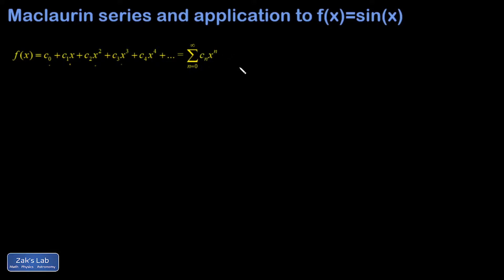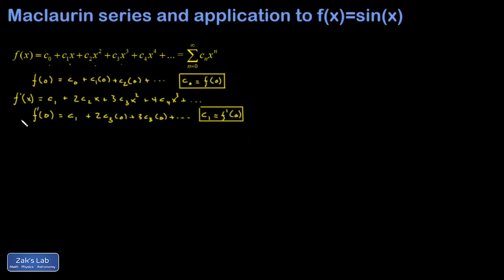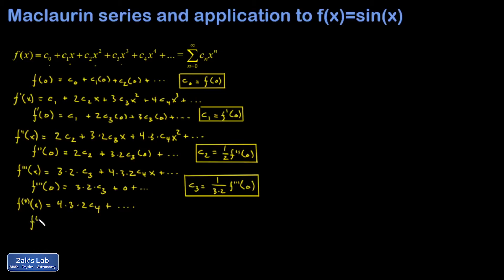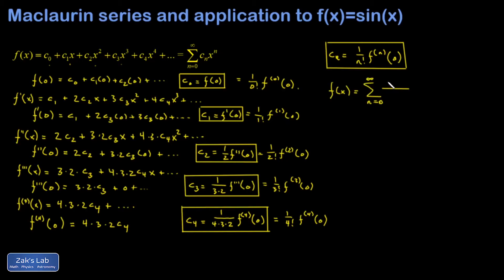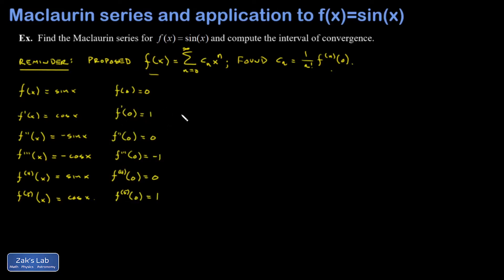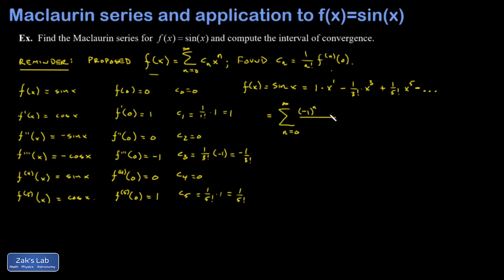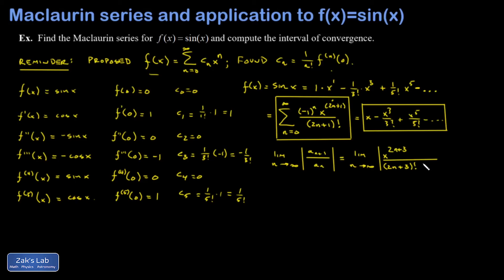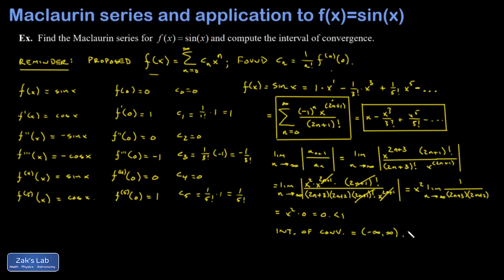Derivation of Maclaurin series and application to the sine function, with interval of convergence.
We derive a formula for the coefficients of a Maclaurin series in general, then we apply the new formula to finding the Maclaurin series (power series centered at zero) for the function f(x)=sin(x).  After finding the power series for the sine function, we apply the ratio test to compute the interval of convergence for the series, and it turns out to converge for all real x; i.e., the interval of convergence is (-infinity,infinity).